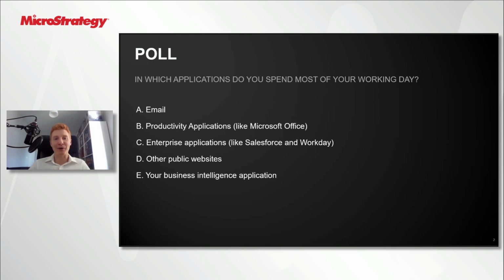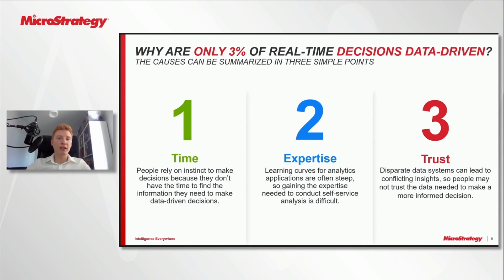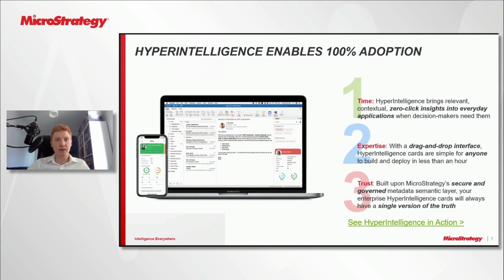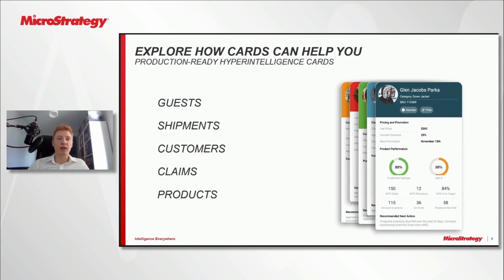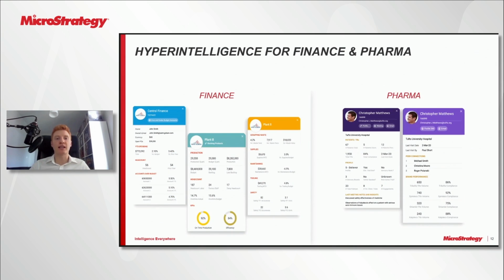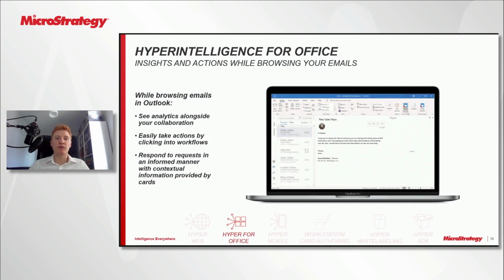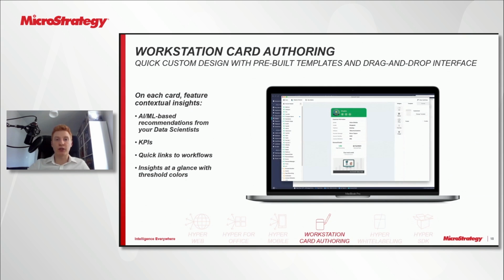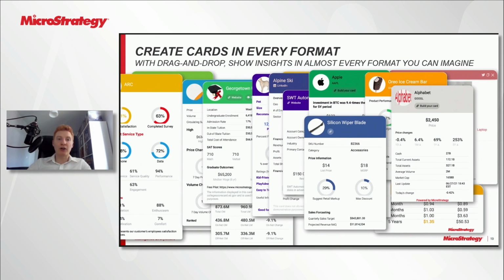Accelerate Your Analytics User Adoption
Even with the best of conventional BI deployments, only about 30% of any given organization has access to the information it needs to make important decisions. Meet HyperIntelligence, the tool that fills the gap by delivering analytics in zero clicks — and with zero learning curve to 100% of users. Answers are delivered before users even ask the questions — making every experience and application faster and smarter.